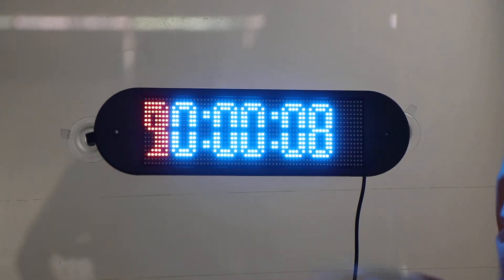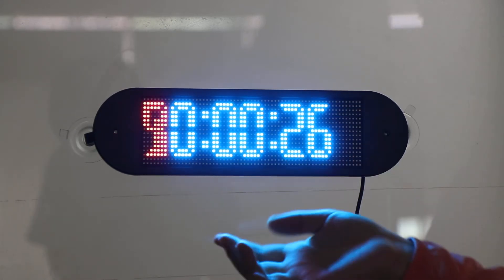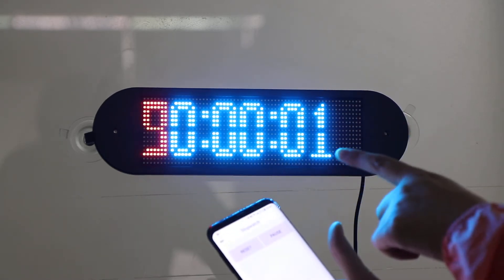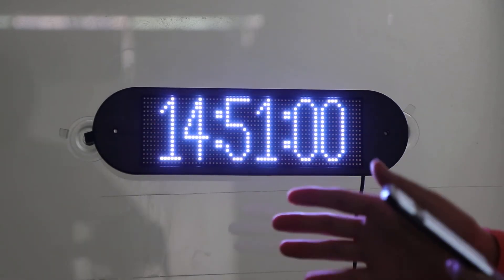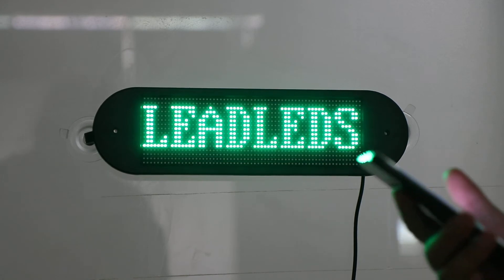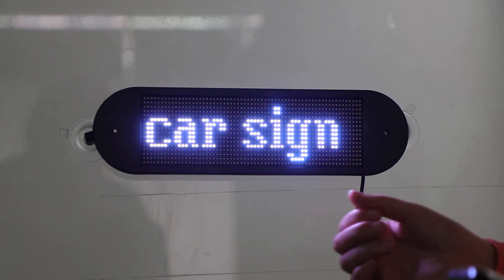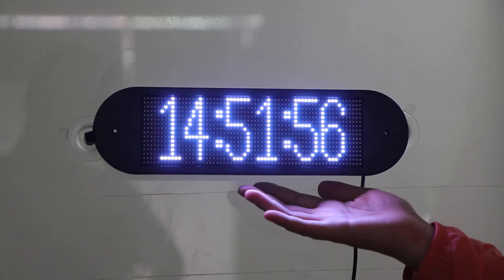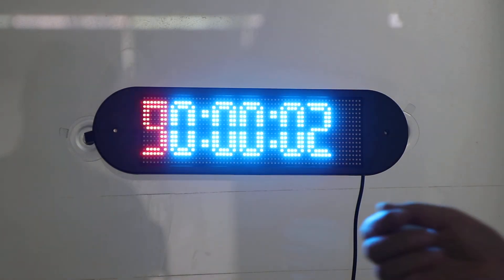LED sign programmable stopwatch showing no delay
Programmable, 7 colors message, Bluetooth Communication
Display Your Text, Time, Stopwatch, Countdown, Clock, Alarm Clock

Leadleds Led Marquee Sign Bluetooth Car Led Programmable Message Sign